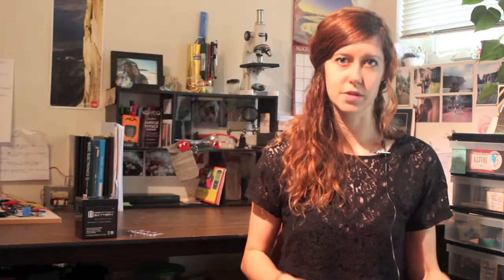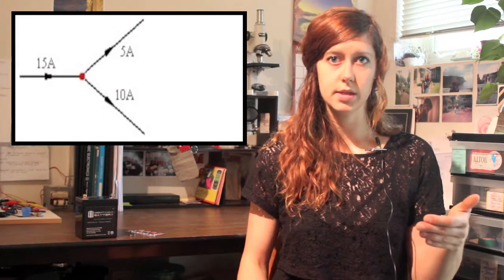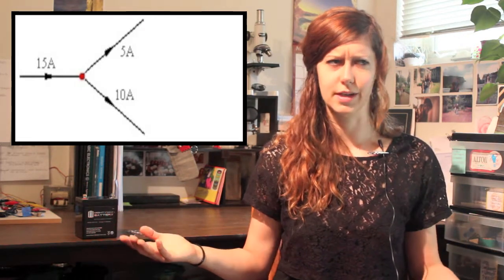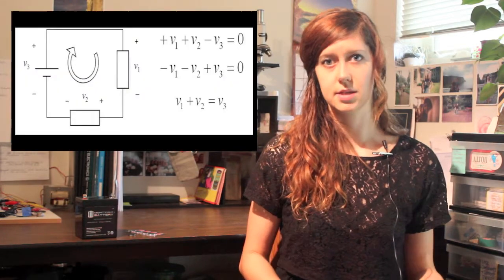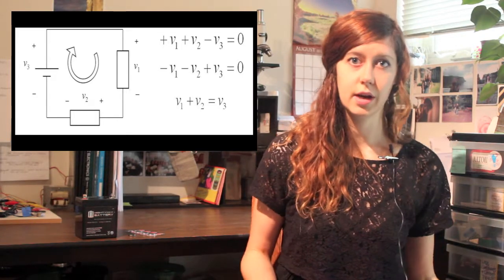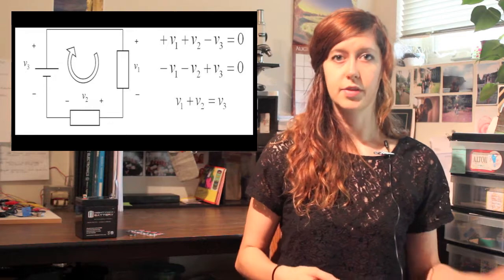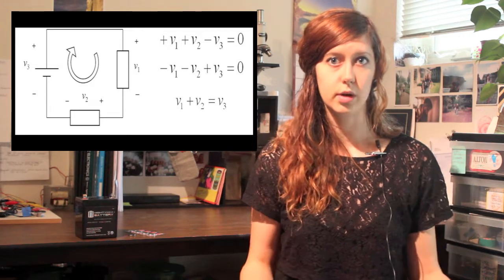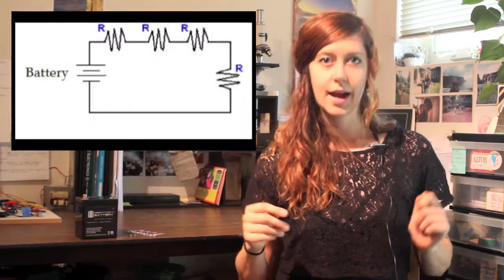Exploring Electronics! Episode 1 (Pt. 2)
Continuing the exciting adventure into circuit land! In this episode, find out how many coin cells it would take to run a car using basic circuit laws!

[[Thanks to J. Painter for filming, yayy!]]